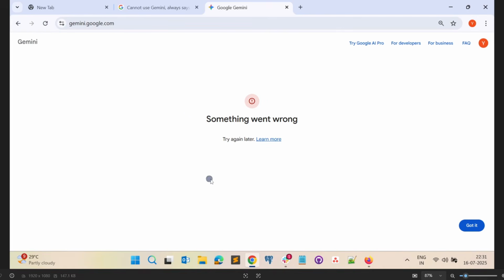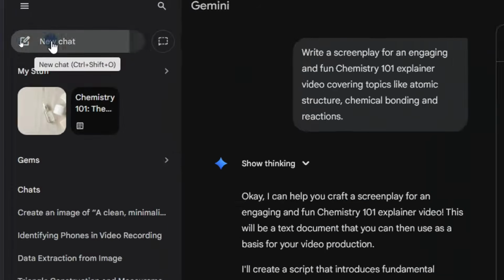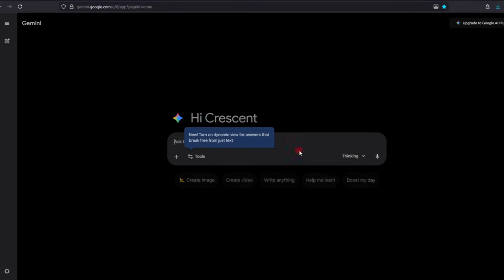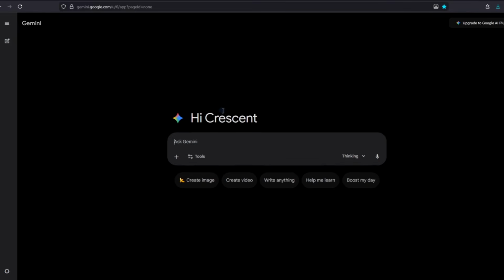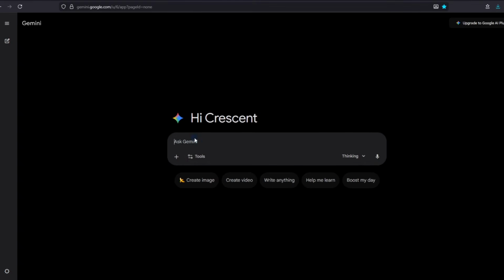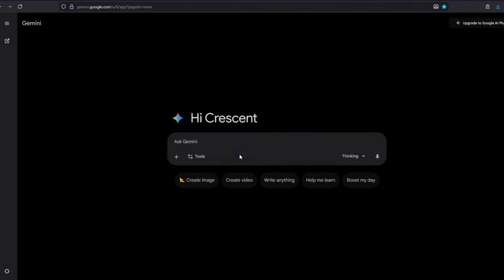How To Fix Something Went Wrong On Google Gemini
In this video, you’ll learn simple and effective ways to fix the “Something Went Wrong” error on Google Gemini. We walk you through common solutions such as checking your internet connection, restarting or refreshing the app, clearing cache, updating Gemini, and checking for temporary server issues. Follow these steps to get Google Gemini working smoothly again.